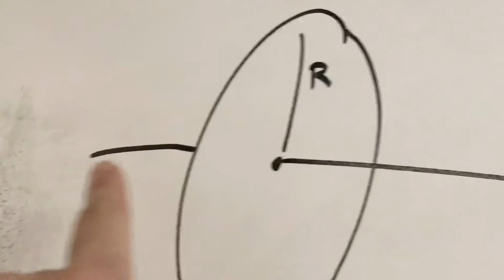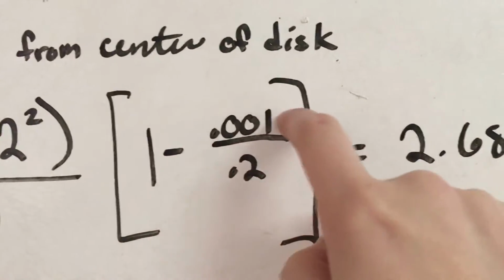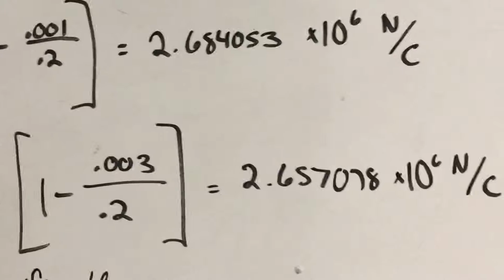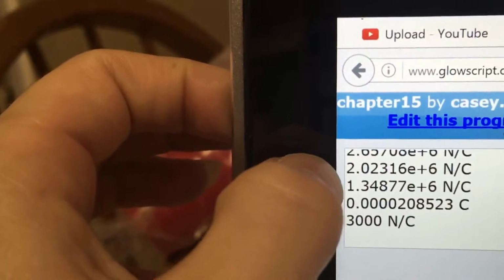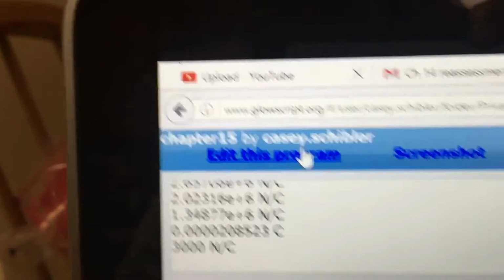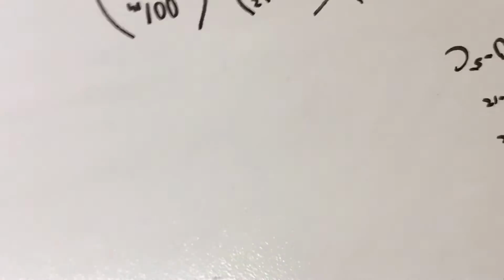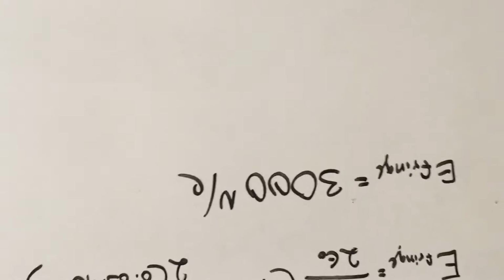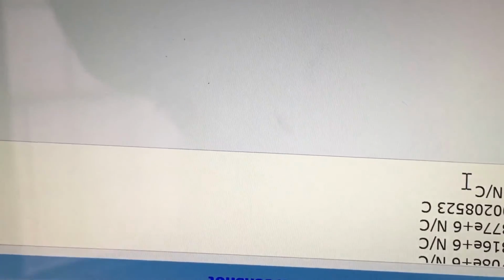Copy of IMG 02891